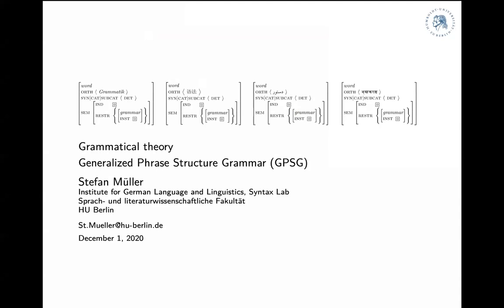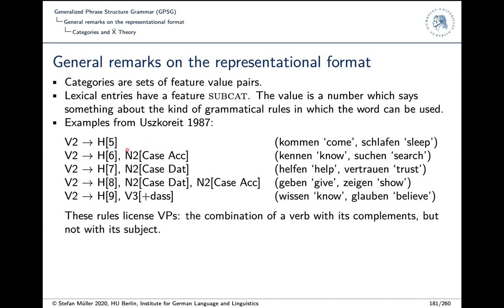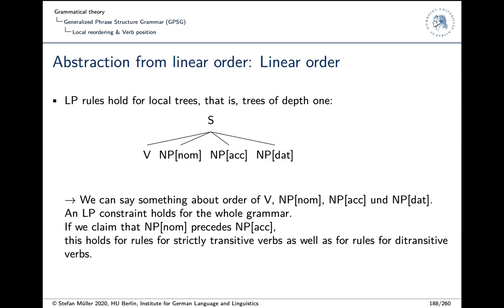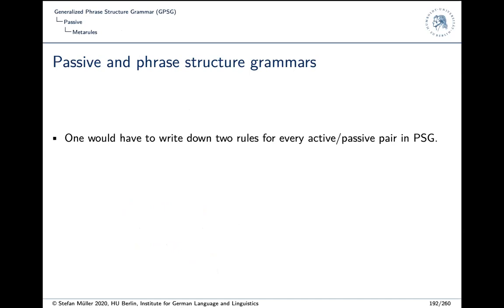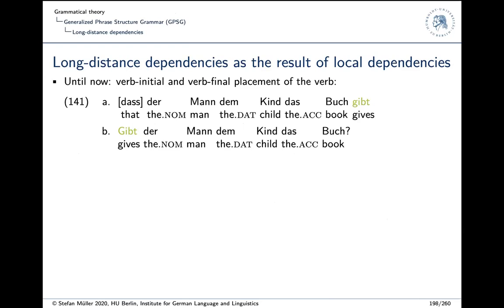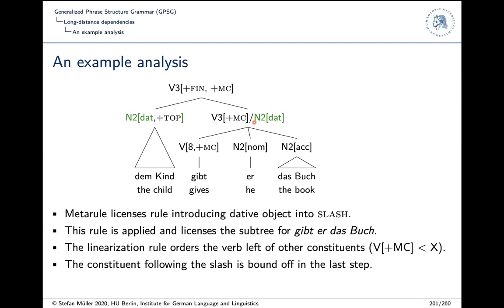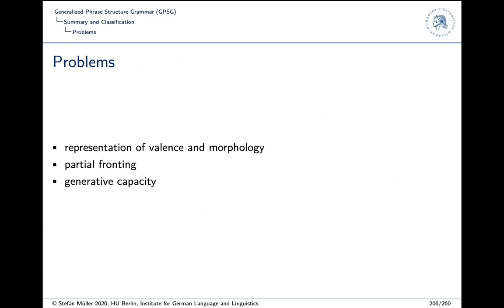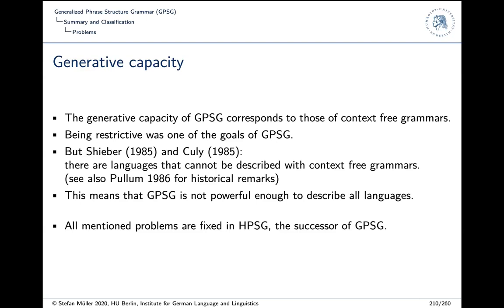Grammtical theory: Session 7: Generalized Phrase Structure Grammar (GPSG)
This session introduces Generalized Phrase Structure Grammar (GPSG). It explains the separation of phrase structure rules into immediate dominance schemata and linear precedence rules to account for scrambling in German, introduces metarules to account for passive and nonlocal dependencies. The SLASH mechanism for passing on information about nonlocal dependencies in a local fashion is also introduced. The session ends with a discussion of problems (morphology & valence, partial frontings, generative capacity).